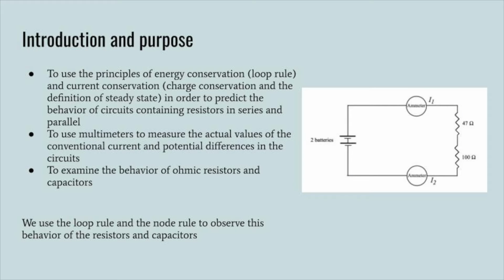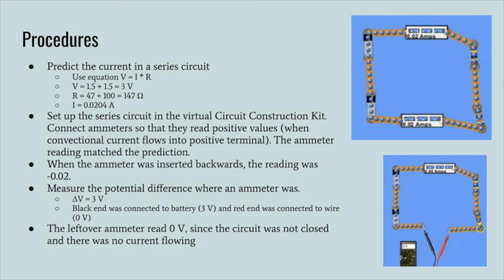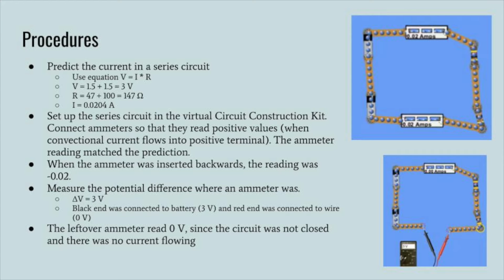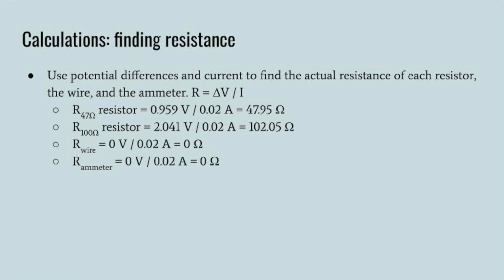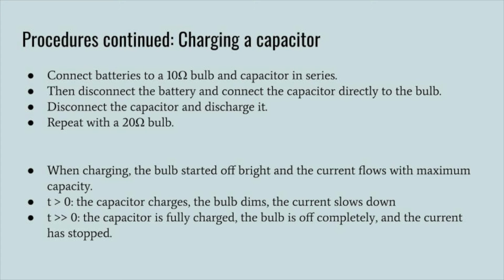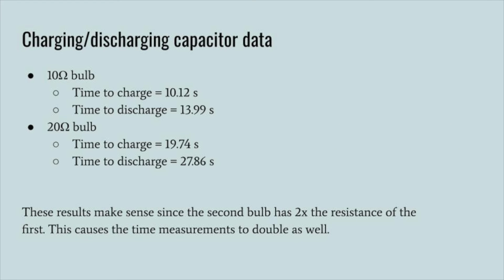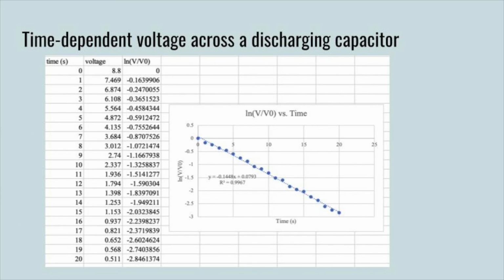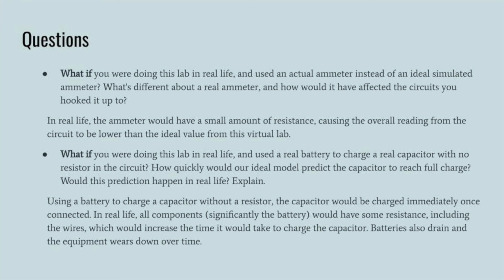PHYS 2212 Lab 4